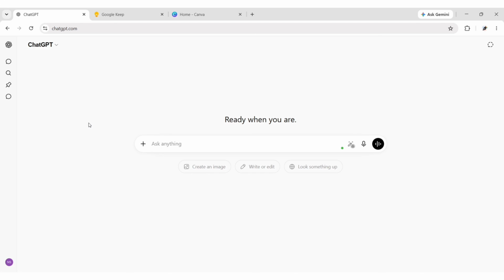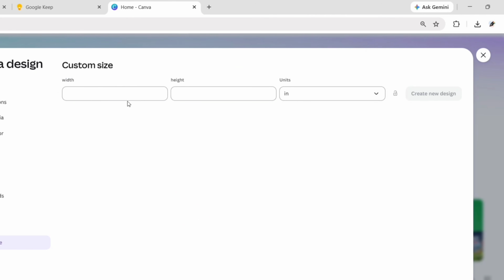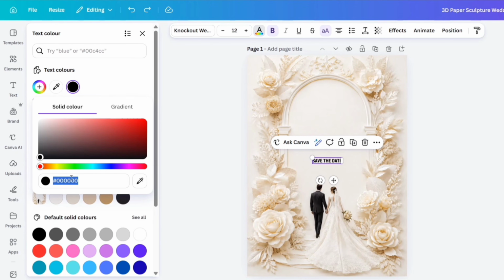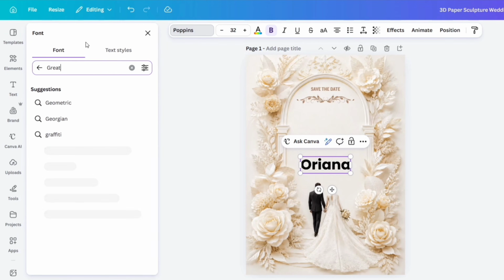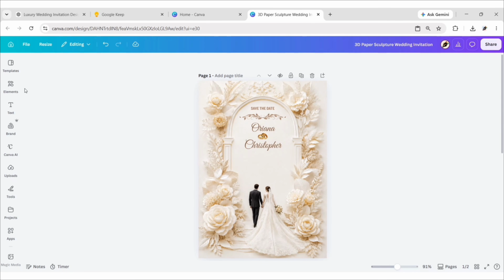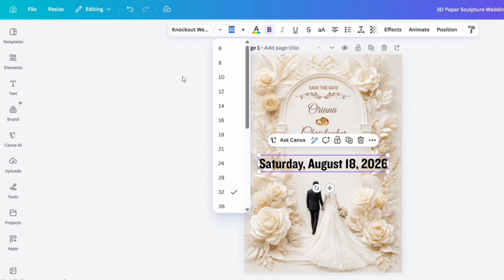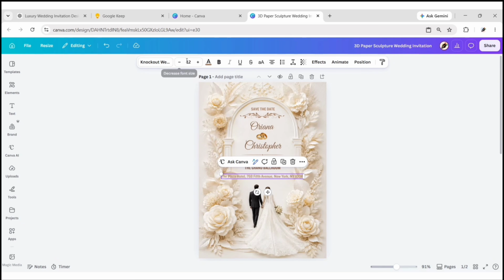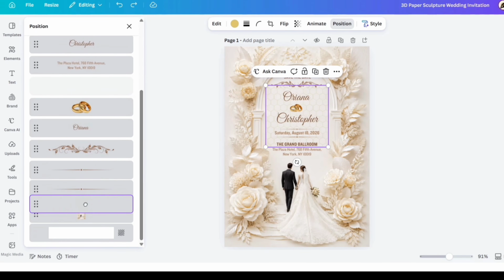AI Wedding Card Design in Minutes | ChatGPT + Canva Workflow (Beginner Friendly)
Want to design a beautiful, professional wedding invitation card without hiring a designer?

In this tutorial, We'll show you how to combine ChatGPT and Canva AI to create a stunning, elegant wedding card design — completely free!

Whether you're planning your own wedding, helping a friend, or looking to offer wedding design services, this step-by-step guide will teach you how to:

✅ Generate wedding card design structure ideas & prompts using ChatGPT

✅ Create a floral, elegant "Save the Date" design in Canva

✅ Customize colors, fonts, and layout to match any wedding theme

✅ Export a print-ready, high-resolution wedding invitation

Perfect for brides, grooms, wedding planners, and anyone who wants to save money on custom invitation design.

Prompt:
Luxury Wedding Invitation Cover Design, elegant handcrafted paper-art composition, large arched blank frame in the center for custom text, Keep lots of white space for typography, surrounded by intricate embossed floral sculptures and botanical elements, monochromatic ivory and soft cream color palette, delicate 3D paper flowers, roses, leaves, petals, and ornamental foliage arranged around the border, premium wedding stationery aesthetic, romantic and timeless design.

At the bottom center, a miniature bride and groom holding hands, viewed from behind, walking toward the arch, bride wearing a flowing white wedding gown with long veil and bouquet, groom in a tailored black suit, dreamy fairytale atmosphere, soft shadows, subtle depth, luxury editorial styling.

Fine paper texture, embossed details, handcrafted papercut art, layered dimensional composition, elegant negative space, sophisticated wedding invitation layout, ultra-clean background, high-end luxury branding aesthetic, soft natural lighting, shallow depth of field, photorealistic paper craftsmanship, premium wedding card mockup, magazine-quality design, ultra-detailed, 8K resolution, masterpiece, vertical composition.

Color Palette: ivory white, pearl white, champagne cream, warm beige accents.

Style Keywords: luxury wedding invitation, paper sculpture art, embossed floral frame, romantic elegance, minimalist luxury, fine art stationery, premium papercraft, sophisticated bridal design.

Aspect Ratio: 5:7 vertical.

Negative Prompt:
text, watermark, logo, signature, border lines, extra people, duplicate flowers, dark colors, cluttered composition, low resolution, blurry details, oversaturated colors, harsh shadows, cartoon style, distorted anatomy, cropped subjects.

💬 Drop a comment if you want a template for this design!